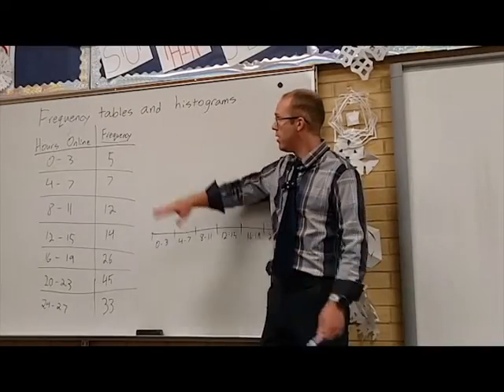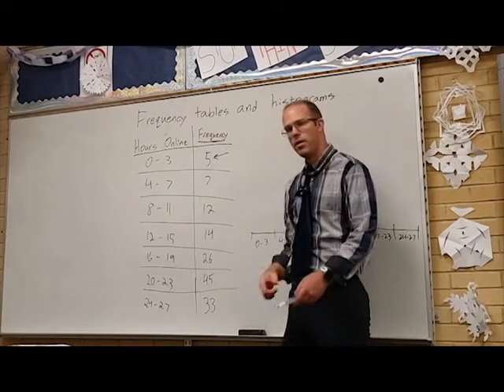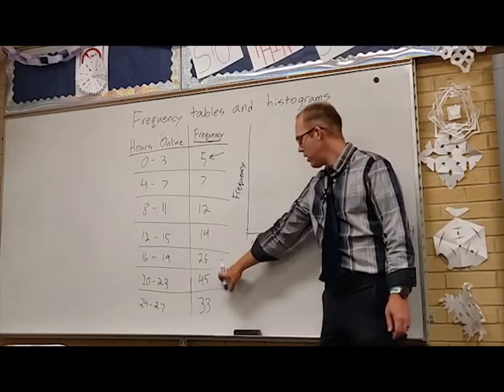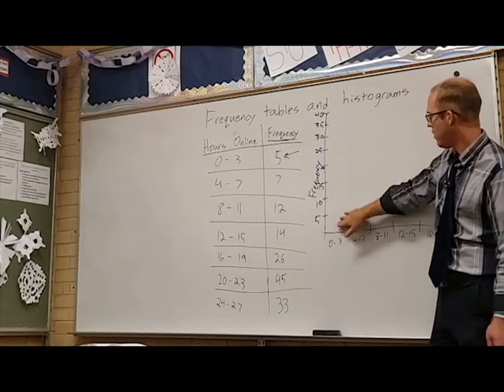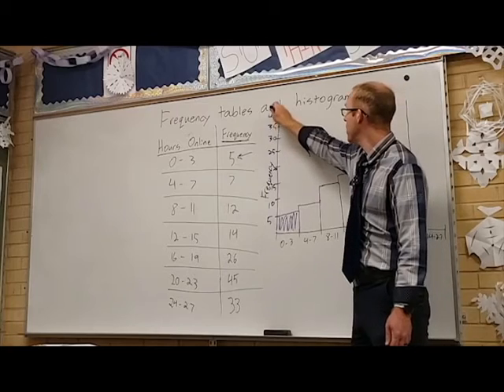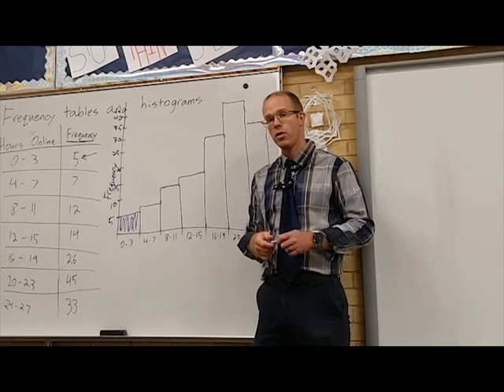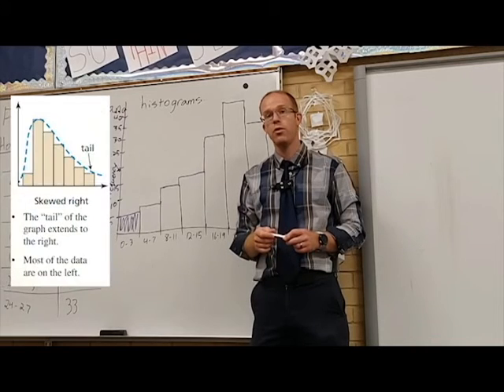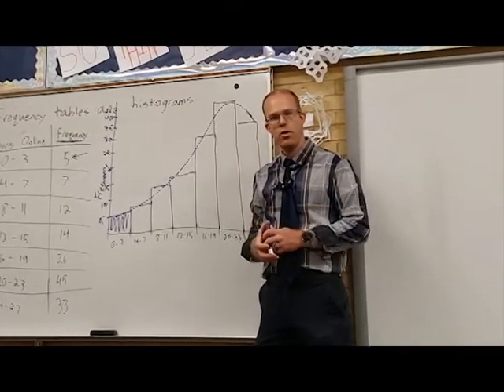7-3a Creating Histograms from Frequency Tables and Shapes of Distributions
Data is given as a frequency table and we convert that to a histogram.  We then discuss what it looks like for a histogram to be skewed left, skewed right, or symmetric.